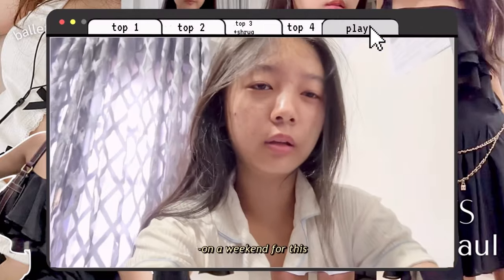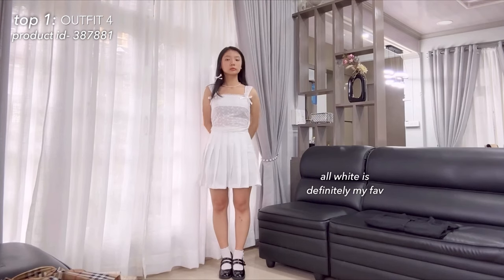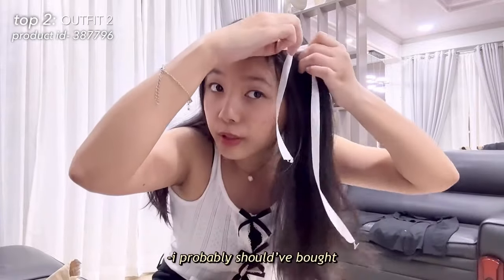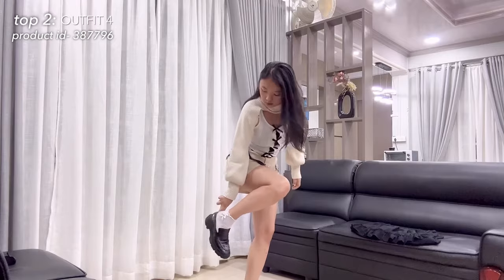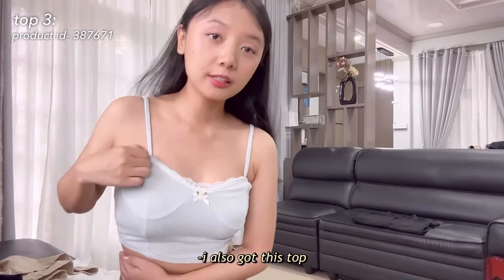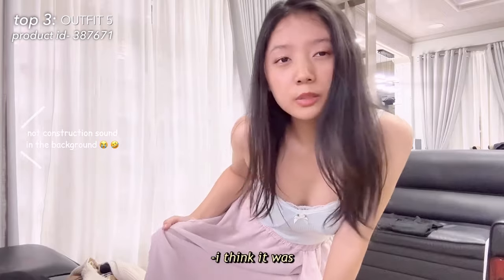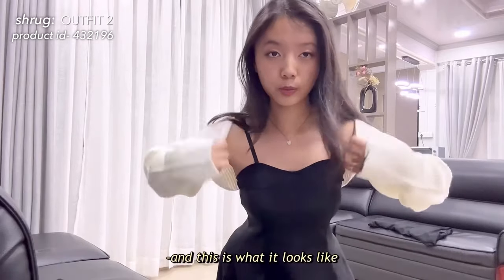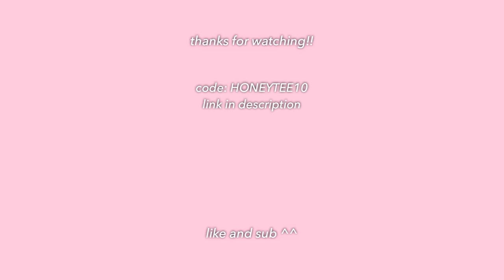🍓🧺 Pinterest outfit inspo | Newme haul (ballet core 🩰, coquette 🎀, old money aesthetic 💄, fall)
Pinterest girl fall outfit haul🥛🍪

🎀🐇🤍Product links:
Sign up using my link and get 500 in your NEWME wallet -

🤍sub count:42,325 (ahh!! thanks for 40k!!!😭💞)